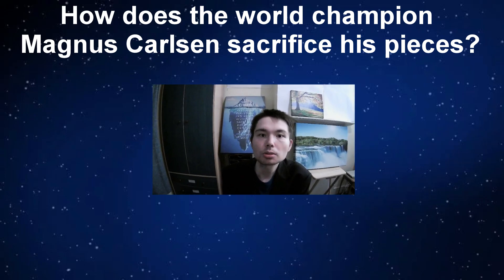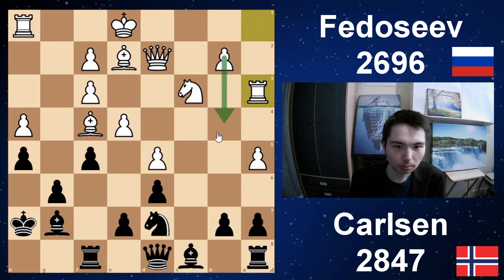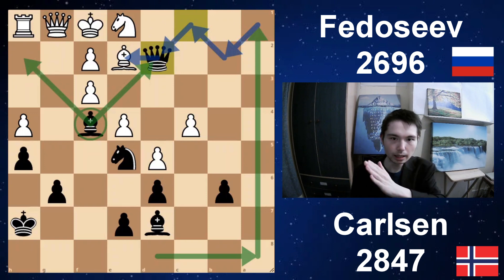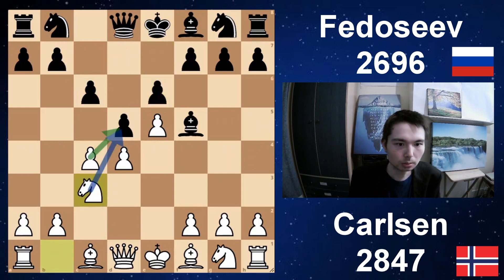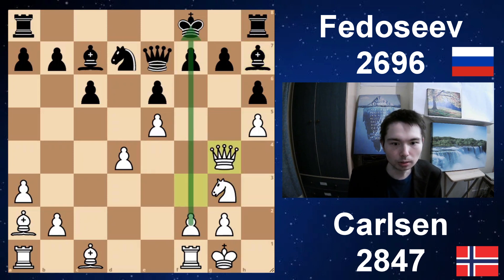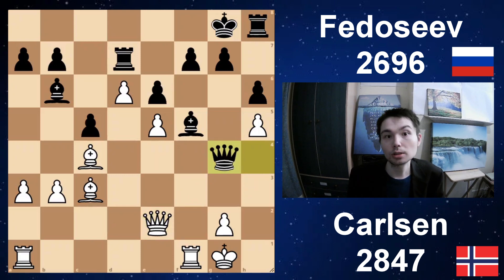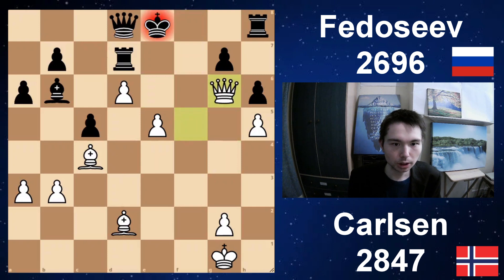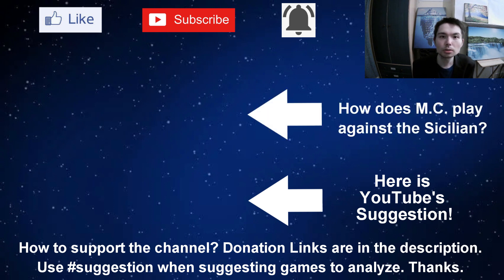Brilliant Chess Sacrifices by Magnus Carlsen!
How does Magnus Carlsen give up a Rook for a Bishop?

Time Stamps
00:00 Fedoseev and Carlsen Intro
00:18 Game 1
06:39 Game 2

Use suggestion when suggesting a game to analyze. Thanks.